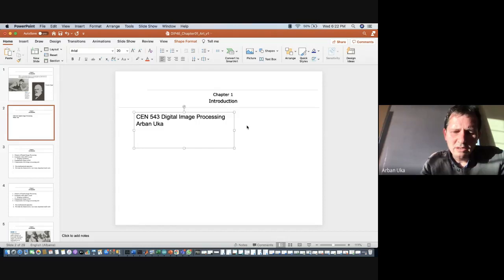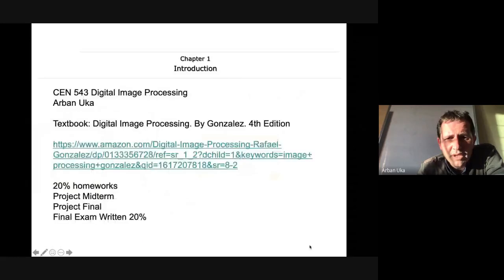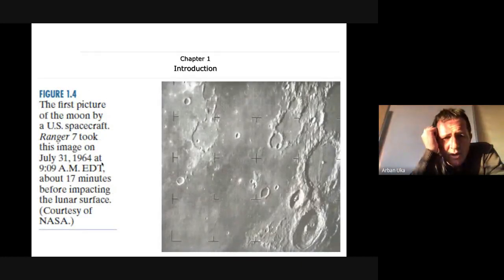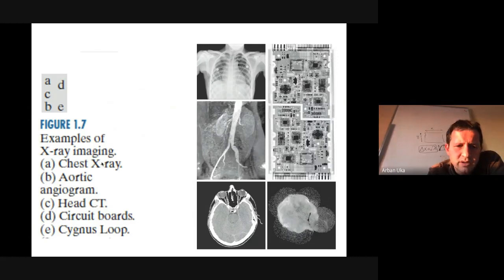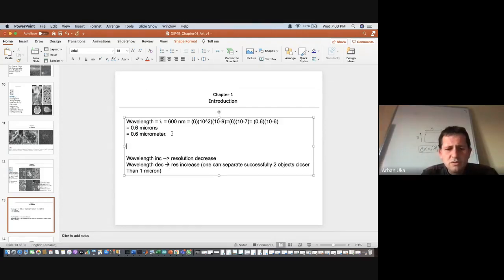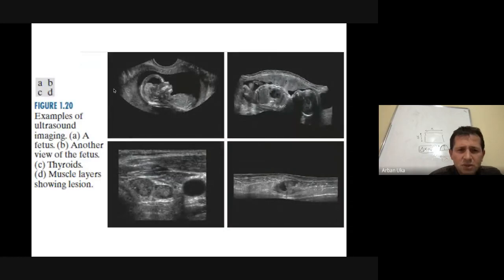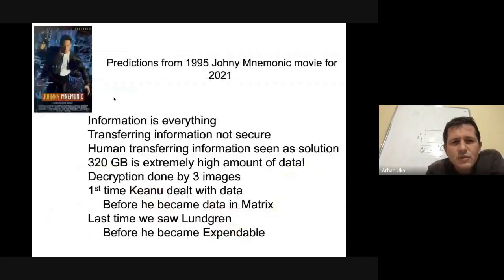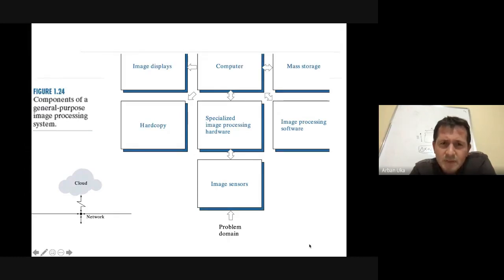CEN 543 2021 Week 1